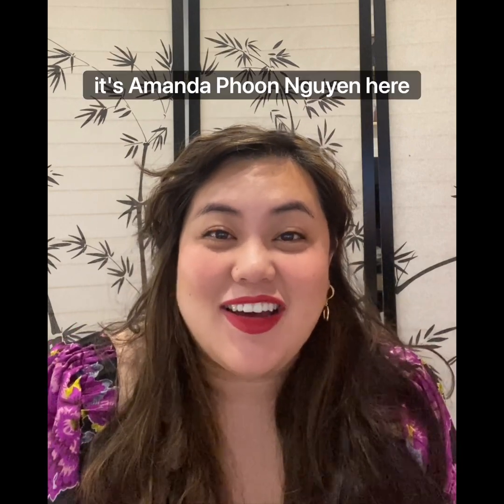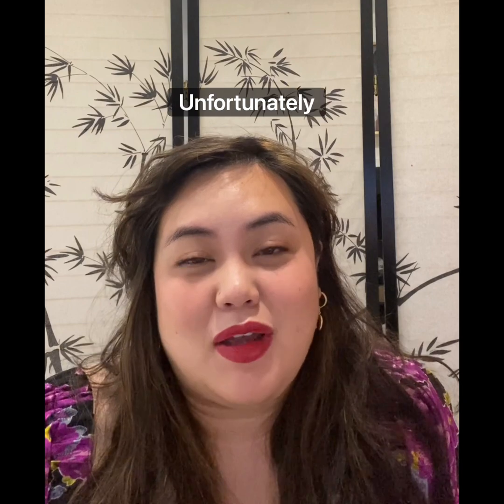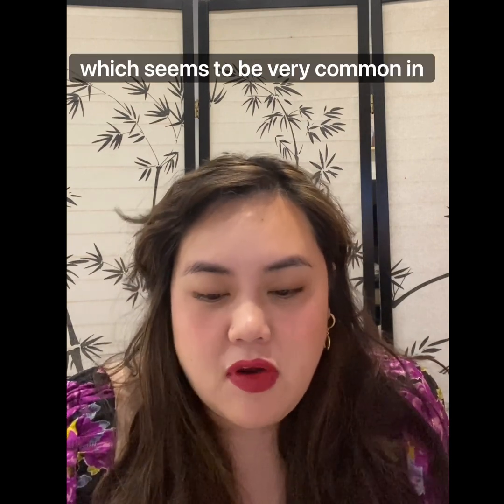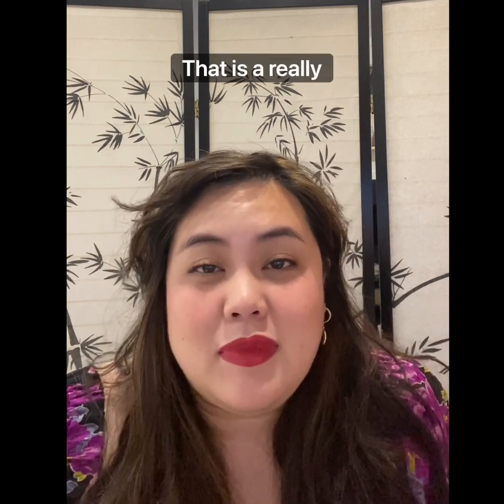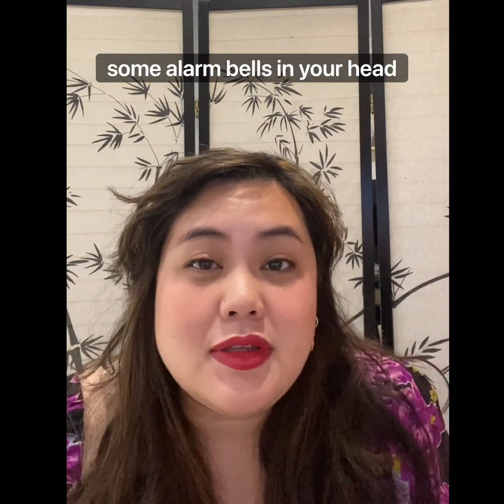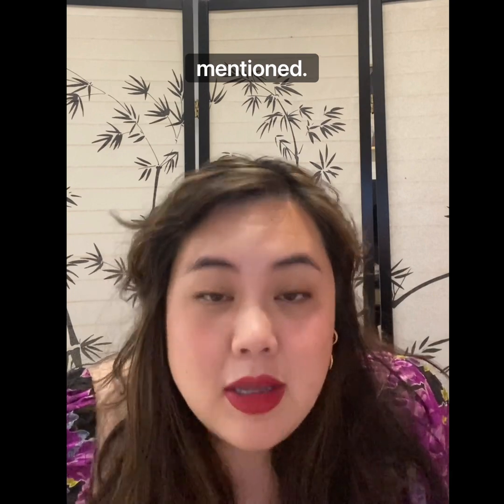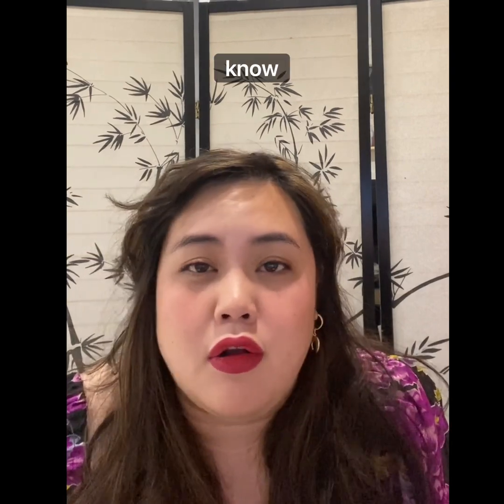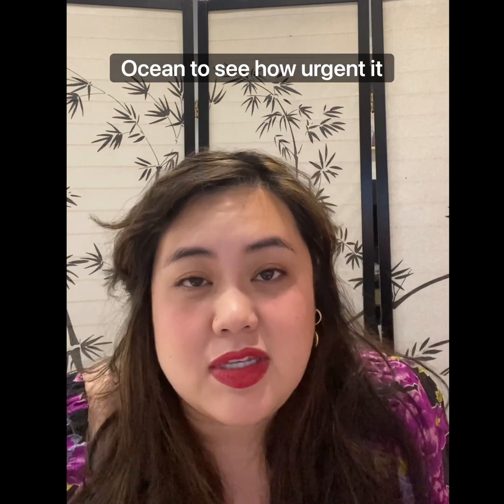Answering Oral Medicine Questions! Actinic Chelitis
Answering oralmedicine questions! These were from Megan on actinicchelitis and lip cancer.

This World Cancer Day, I wanted to shine a spotlight on actinic chelitis and lip cancers. I feel like this is something that every dental practitioner will come across multiple times a year. So let’s talk about it. 👄

Actiniccheilitis, also termed actinic cheilosis, actinic keratosis of the lip, solar cheilosis, sailor’s lip, and farmer’s lip, is a type of lip inflammation caused by long-term sunlight exposure. The prolonged solar exposure produces irreversible damage to the lower lip, and this is very common in Australia. It is a premalignant condition that could develop into squamous cell carcinoma. Signs include the loss definition of the vermilion border and mucosal changes to the lips, such as dry or mottled skin, white or grey plaques or patches, and crusting. Persistent ulceration, crusting or firmness to palpation should be viewed with suspicion.

A common question I get asked by my dental colleagues:
“What do I do if the patient has recently had their skin checked, and everything was OK, but I think there is something suspicious going on with the lip?”

If you do feel that it is worrying, please encourage them to get it looked at! Many times, I have seen these conditions get missed or dismissed. And of course, sunscreen always. This year, let’s support @worldcancerday to closethecaregap 🙌🏻

Thank you for reading, Amanda